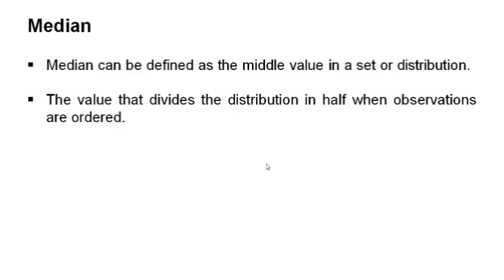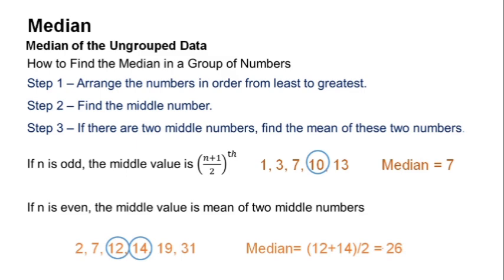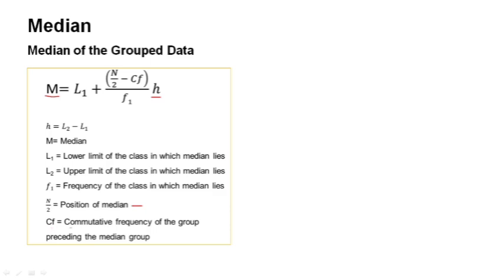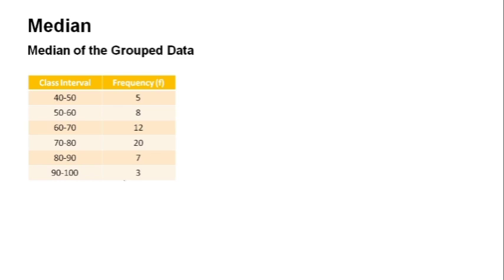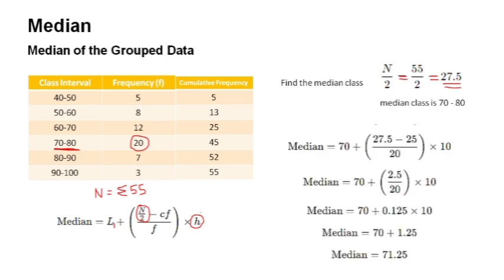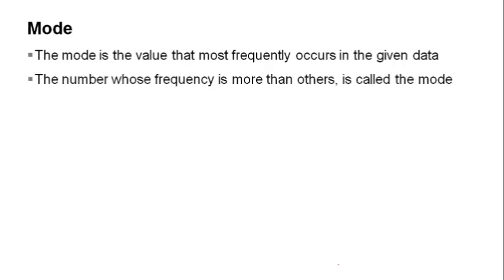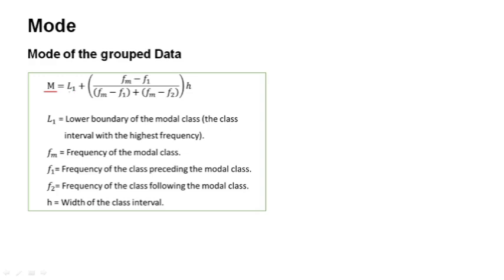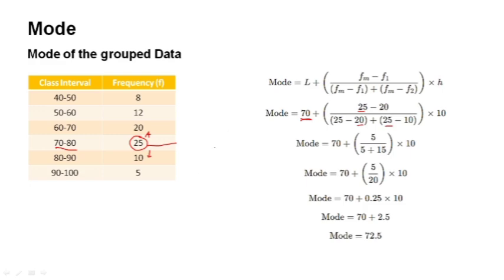NSM Statistics Part 2 | Measures of Central Tendency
Syllabus Points Covered:
Median and Mode of grouped and ungrouped data.